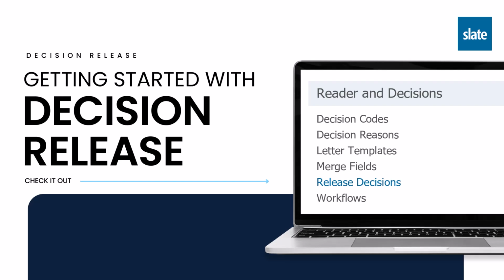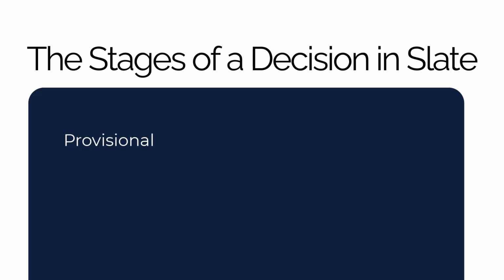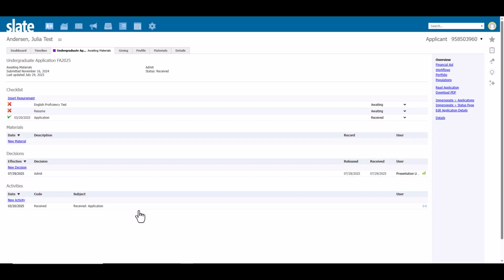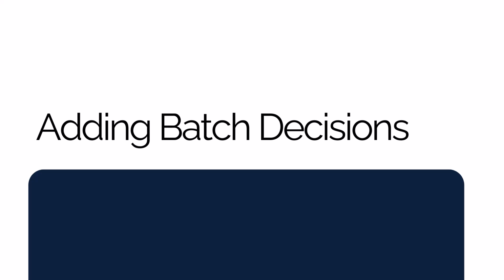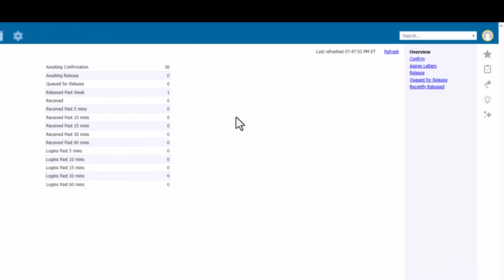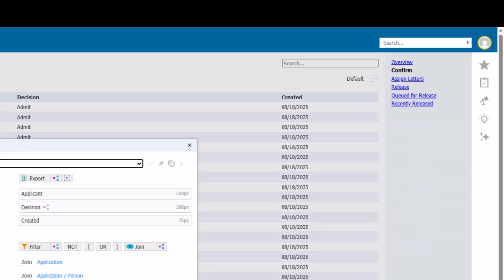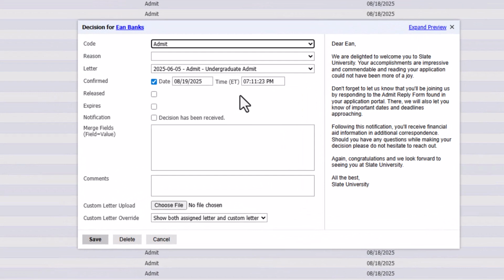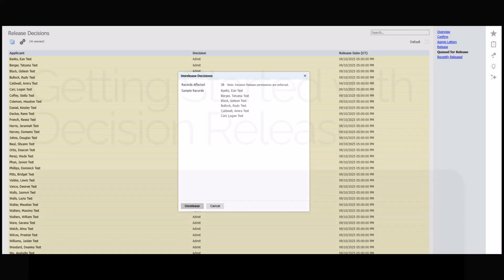Getting Started with Decision Release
Whether coordinating for a small handful of admits or a large scale release to thousands of applicants, understanding the Release Decisions tool and how to leverage its various components can help you manage the process efficiently, providing a structured and reliable way to handle your decision release with confidence.